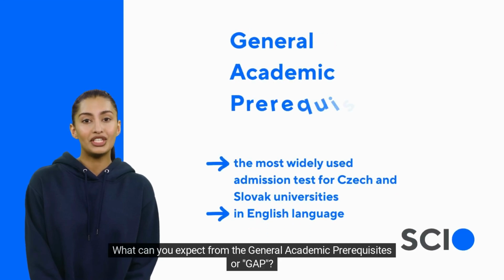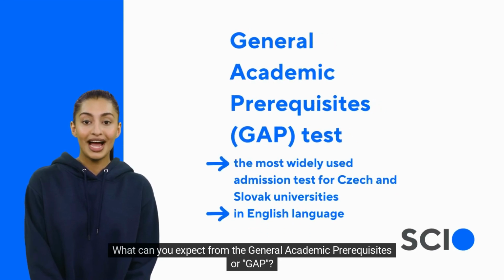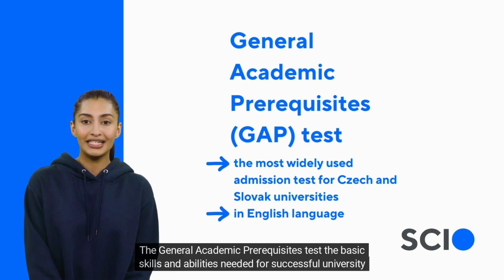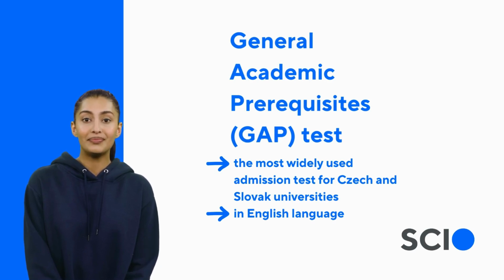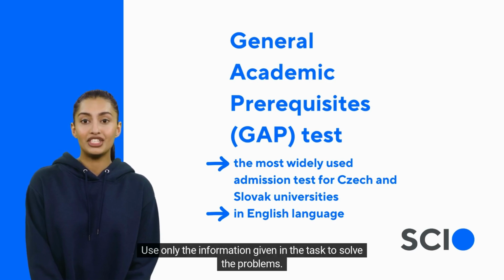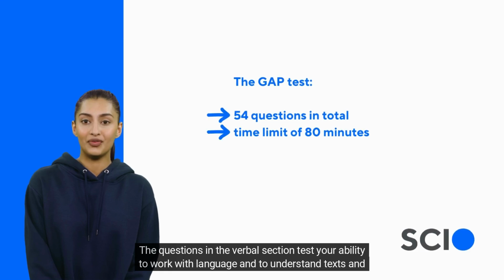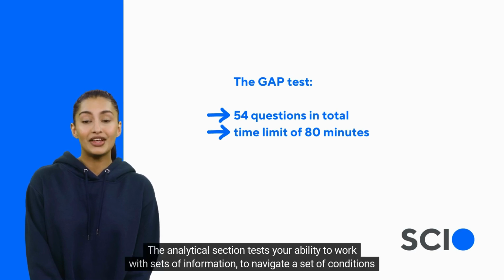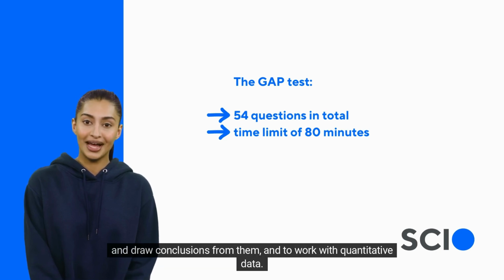General Academic Prerequisites (GAP) Scio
National Comparative Exams (NCE) replace or complement admission for more than 60 universities in the Czech Republic and Slovakia.